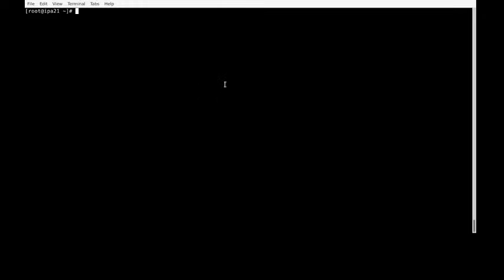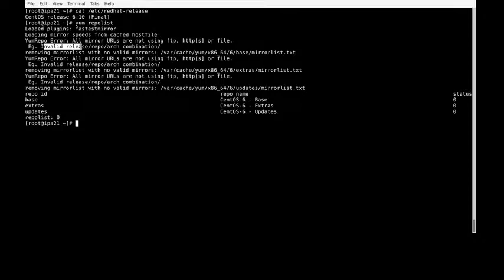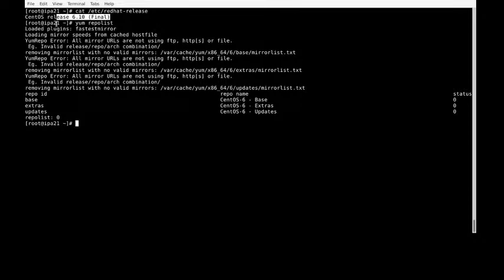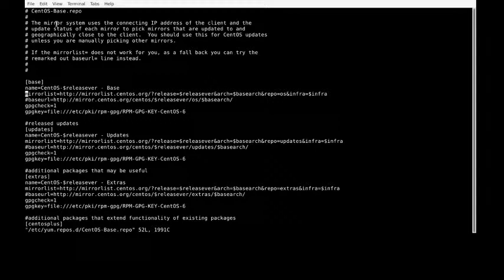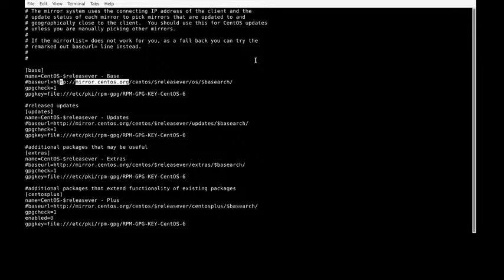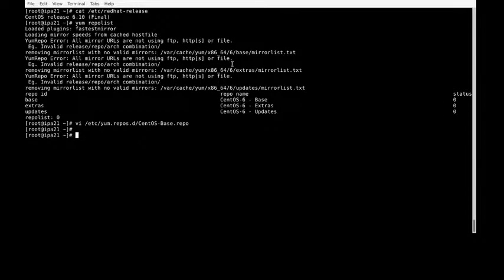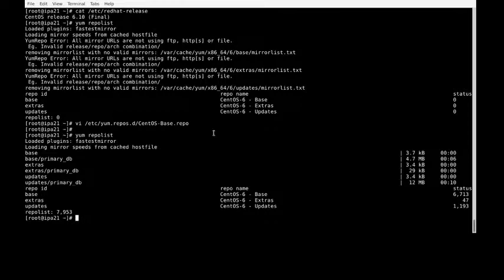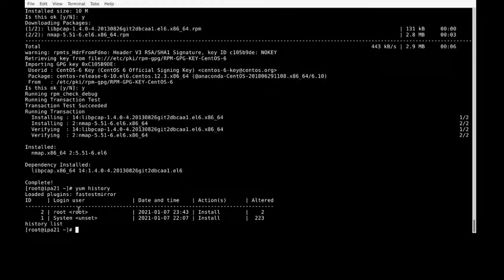CentOS 6.10 - YumRepo Error: All mirror URLs are not using ftp, http[s] or file.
About errors with yum command on CentOS 6

Loading mirror speeds from cached hostfile
YumRepo Error: All mirror URLs are not using ftp, http[s] or file.
 Eg. Invalid release/repo/arch combination/

Reference:
CentOS Product Specifications

baseurl entry used:
[root@ipa21 ~]# grep ^baseurl /etc/yum.repos.d/CentOS-Base.repo